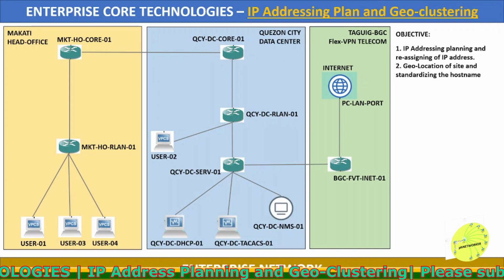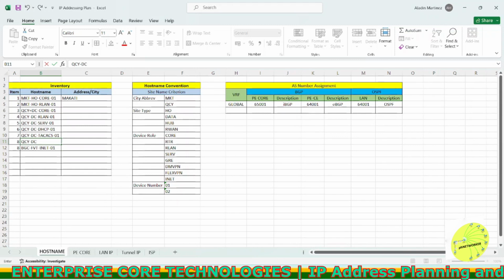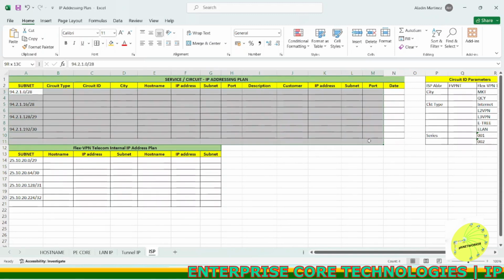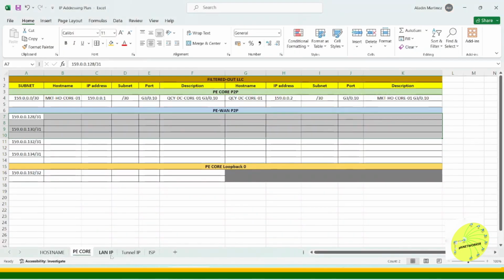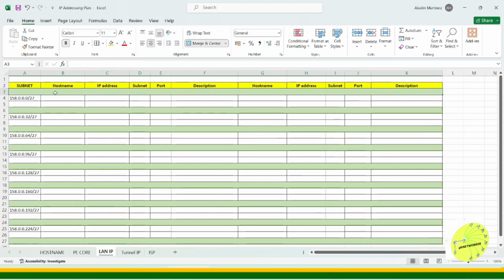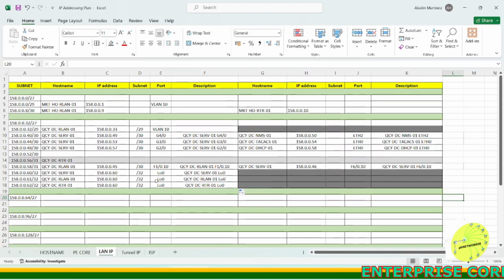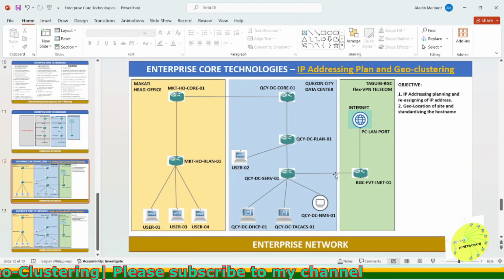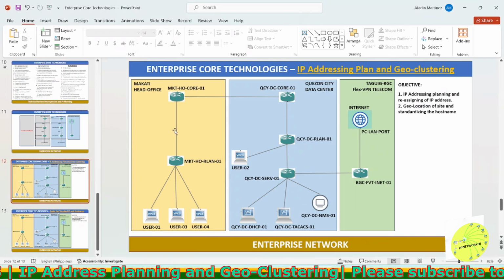GNS3 011 | IP Addressing and Standard Hostname | Geo-location and Re-IP blocking | ENCORE Lab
In this video, lets re-block the IP address and geo-clustering/location of site.